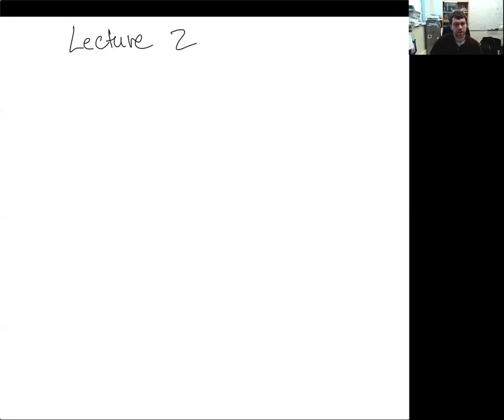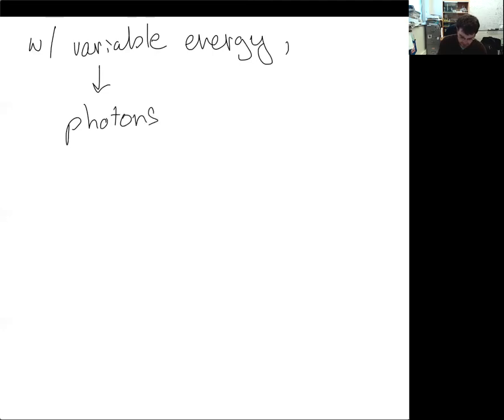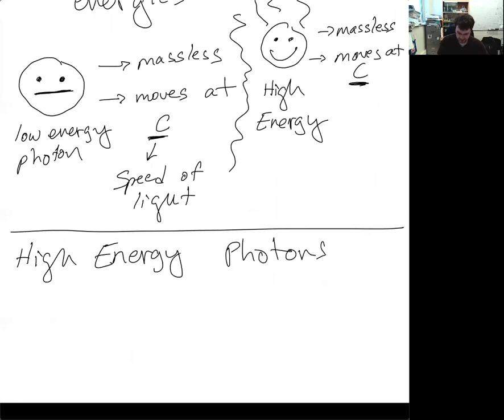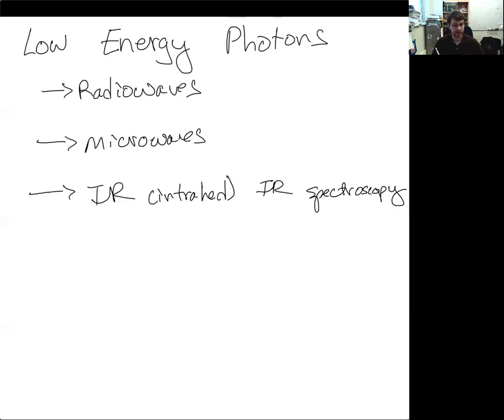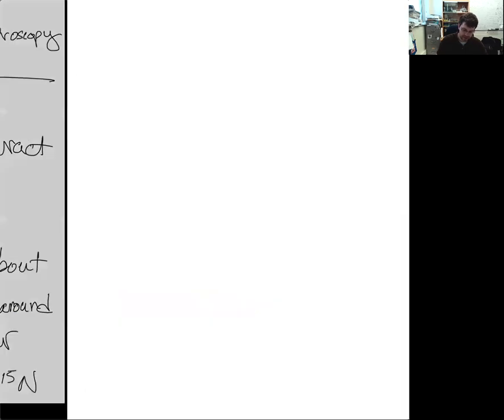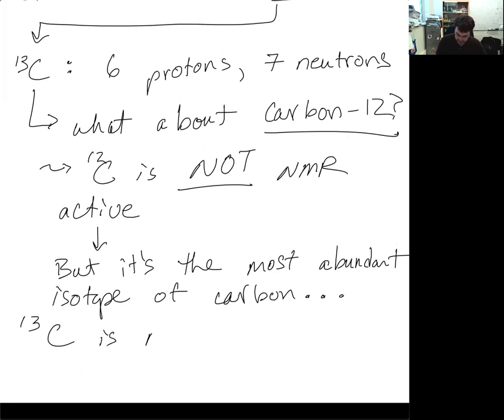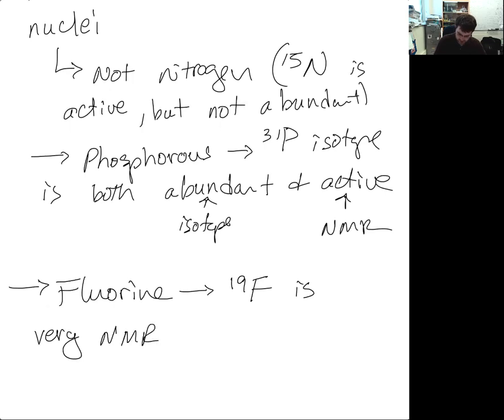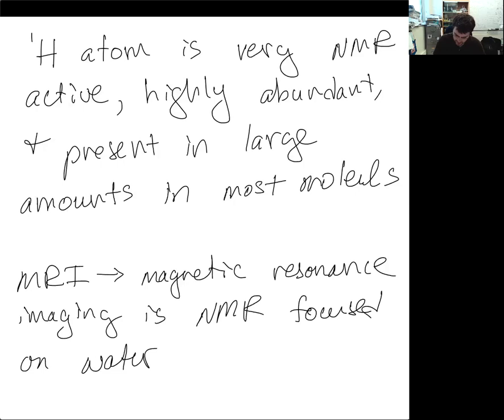CHM 214 Lecture 2: Introduction to Spectroscopy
Organic Chemistry 2 Lecture 2: Second Lecture on NMR Topics